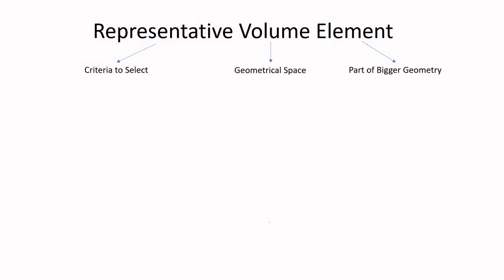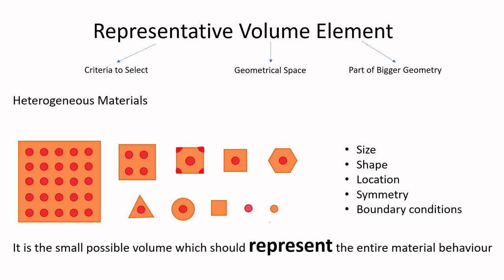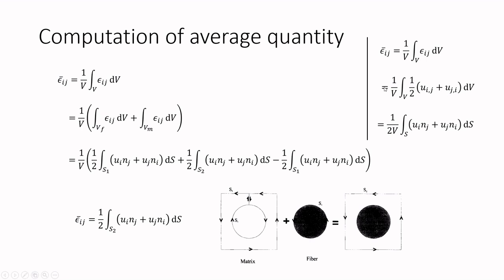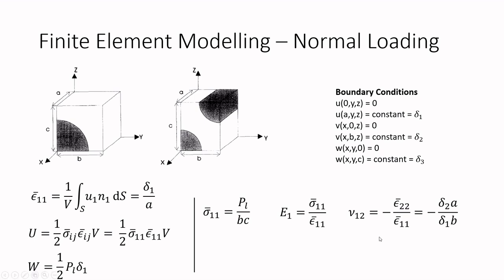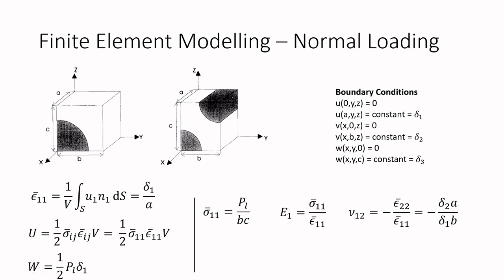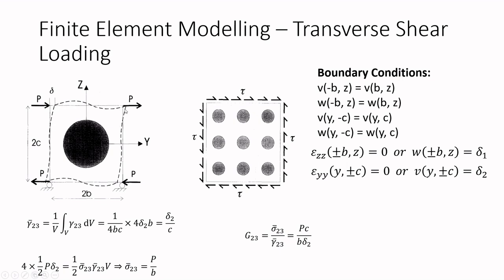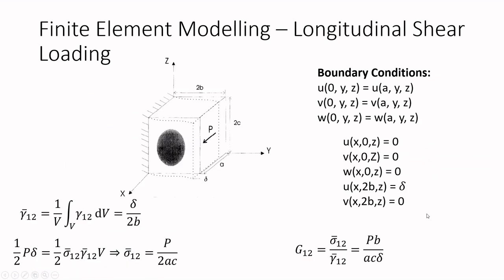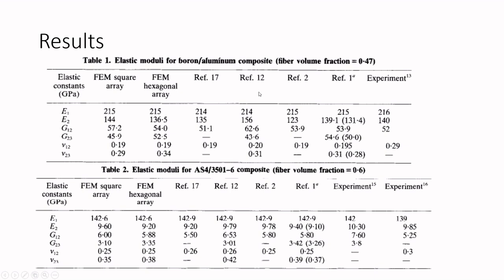Prediction of Composite Properties from RVE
To predict the properties of composite materials from a small representative volume element